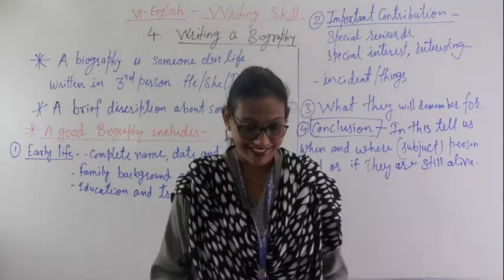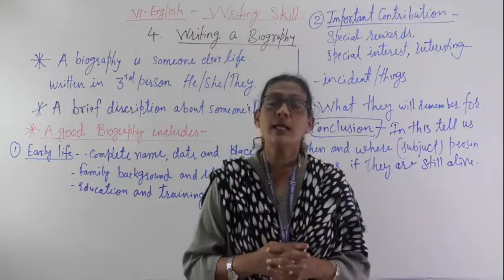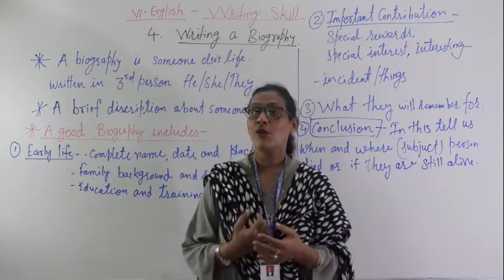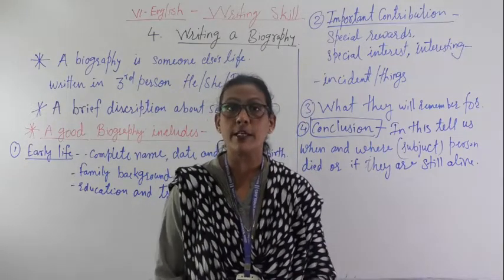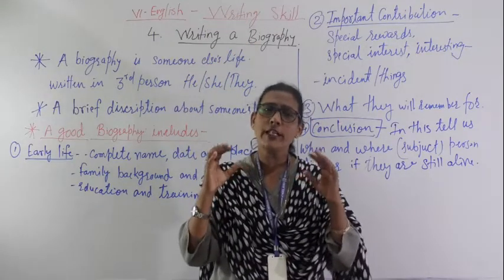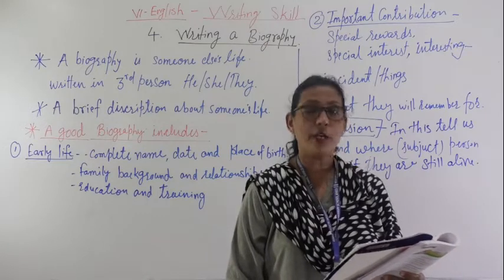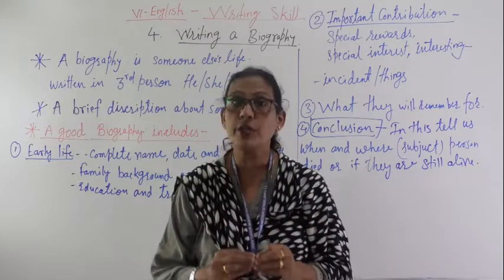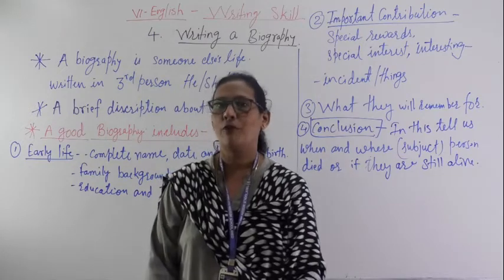CLASS VI , ENGLISH WRITING A BIOGRAPHY